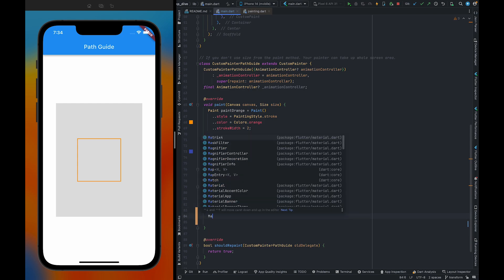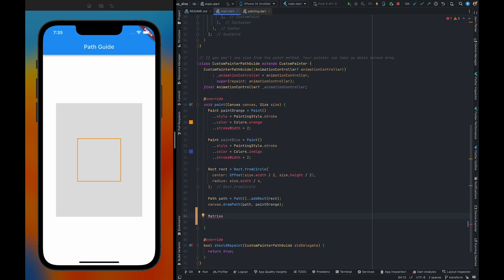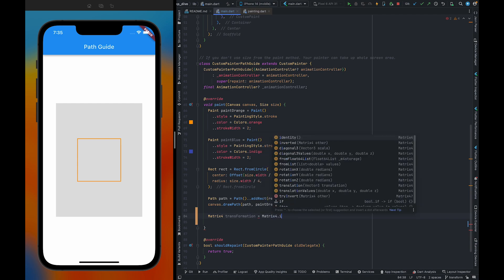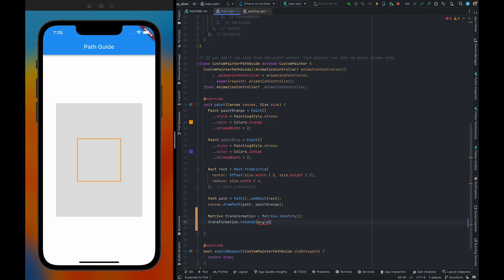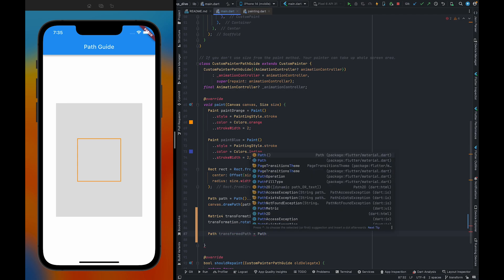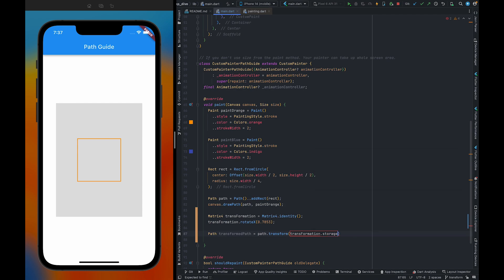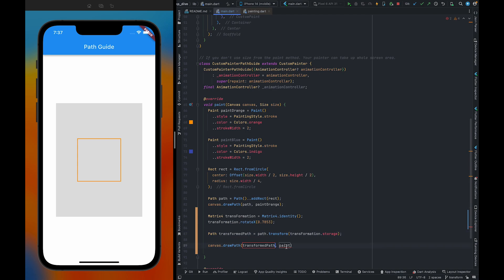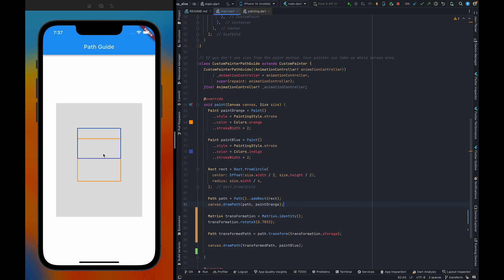Transforming path to create a cool looking UI using custom paint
Full Playlist on custom paint

00:00 Intro
00:09 Preparing code for transformation
01:35 Transforming path